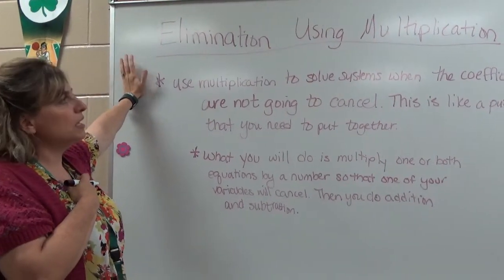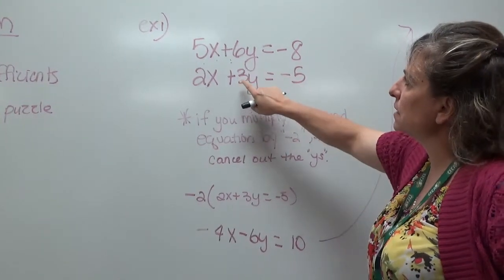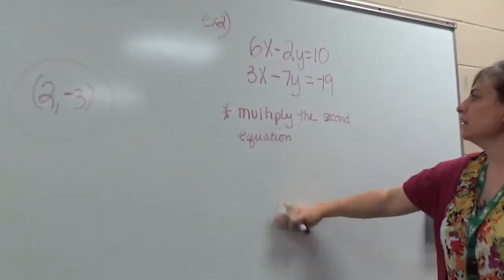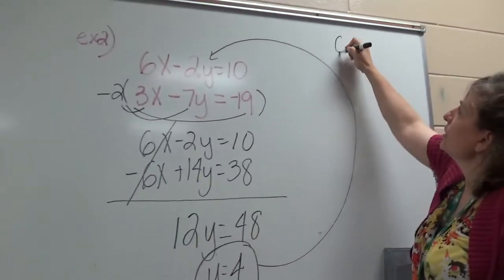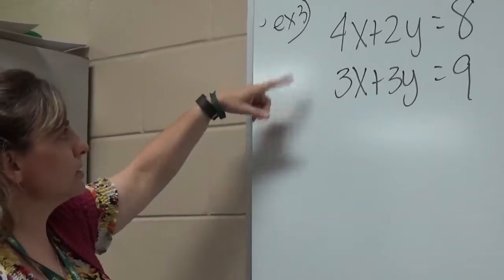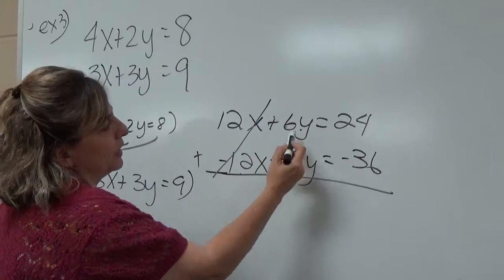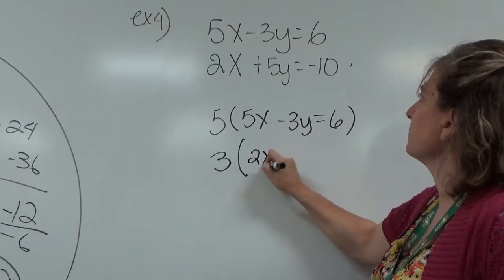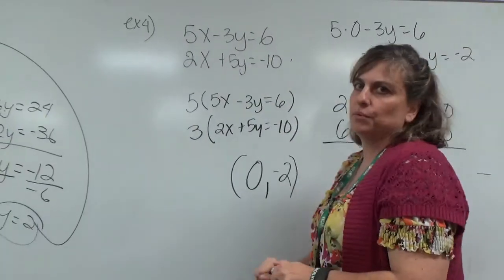solving systems using multiplication